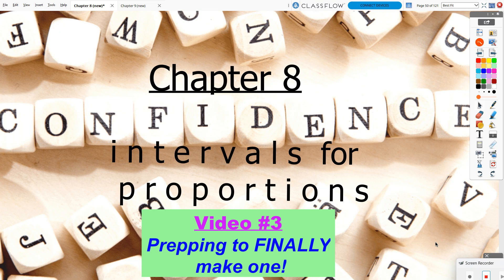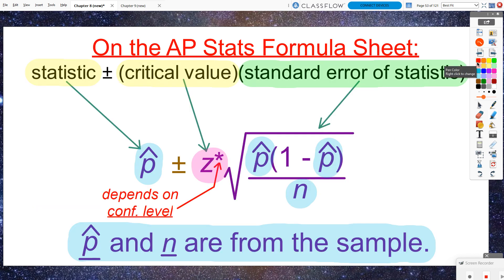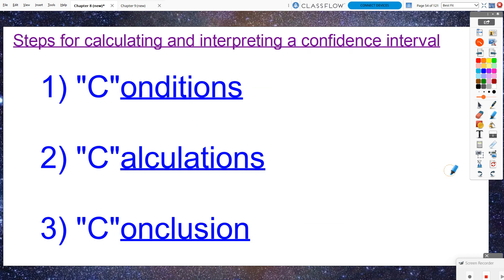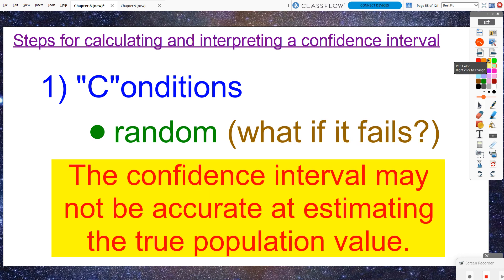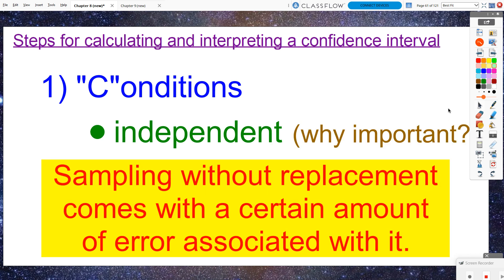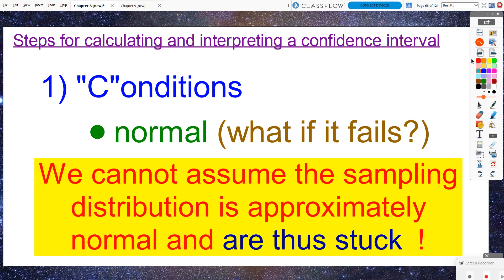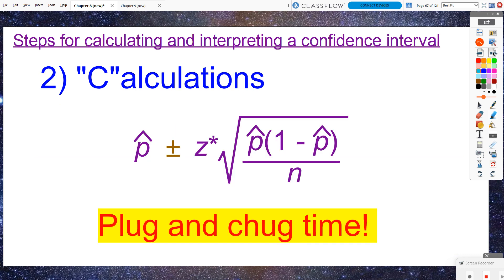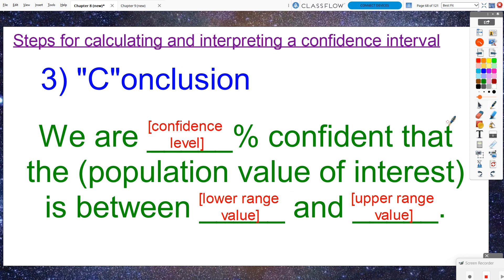AP Statistics: Chapter 8, Video #3 - Confidence Interval for One Proportion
In this video, you will be able to:
1) Identify the conditions required for a confidence interval
2) Calculate the confidence interval for one proportion
3) Write a conclusion based on the calculated confidence interval.